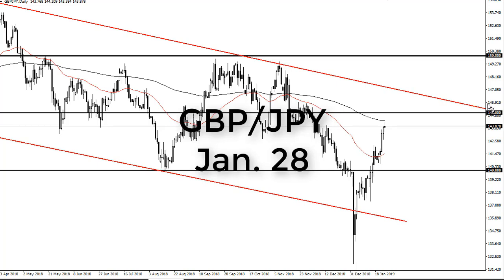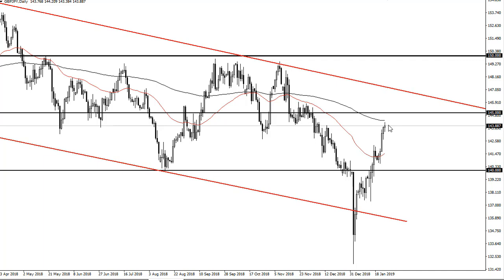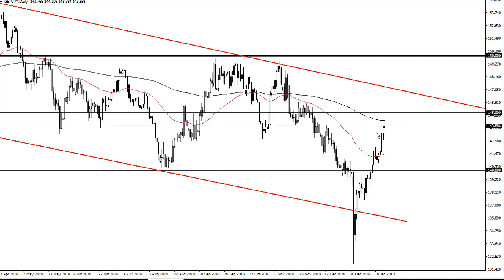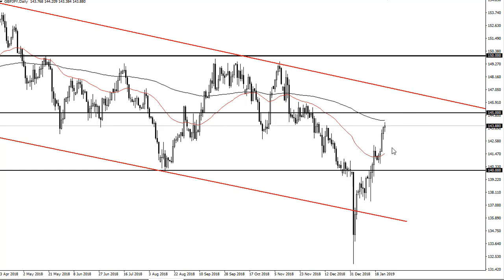GBP/JPY Technical Analysis for January 28, 2019 by FXEmpire.com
The British pound struggled to go higher during the trading session on Friday, as we have seen the market get a For the full article go - GBP/JPY Forecast January 28, 2019, Technical Analysis.Find more information about Forex and Commodities News Technical Analysis Fundamental Analysis and Brokers on FX Empire